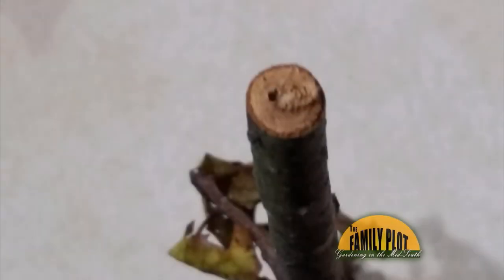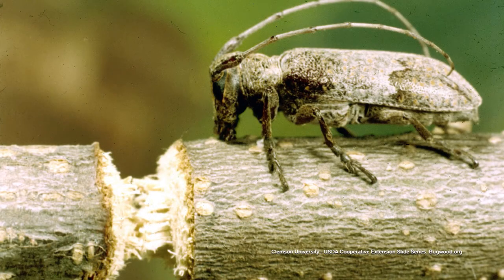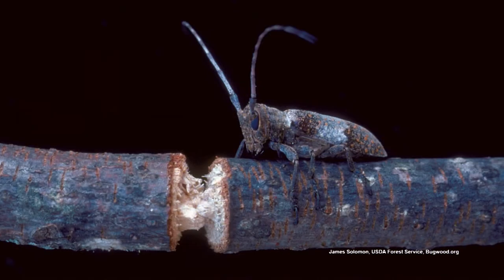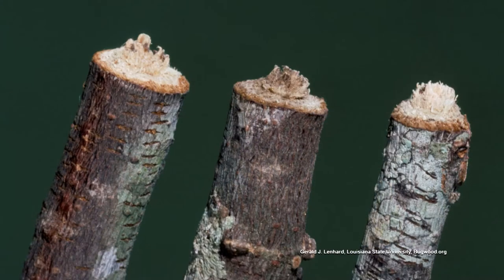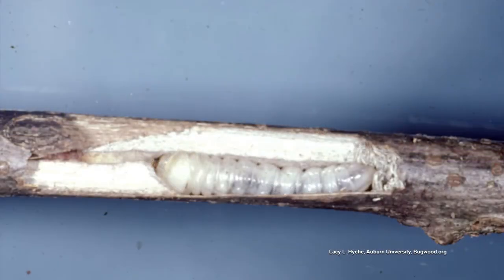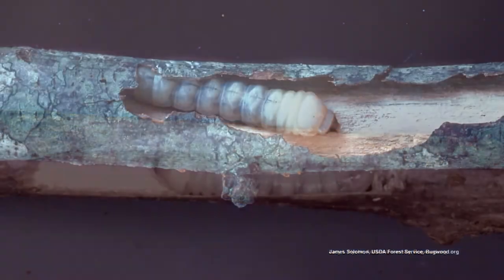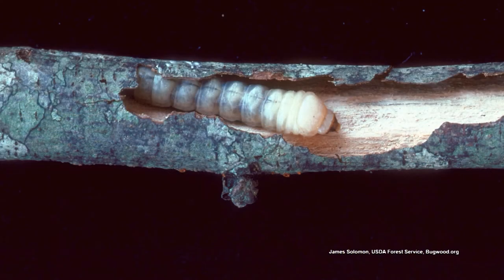Q&A – What is causing branches of my pecan tree to fall off?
This is the result of the twig girdler which is the long-horned wood borer. The adult female lays her eggs on the end of the branch and then where the branch is about the size of a pencil she chews around the branch leaving a notch all the way around. When a wind blows the branch breaks off and falls to the ground. The eggs hatch and the larvae feed on the branches. Insecticide is not recommended to control this. Instead pick up and dispose of the branches that fall. This will reduce the population, but these insects are strong fliers so there will still be some that come in from surrounding areas next year.